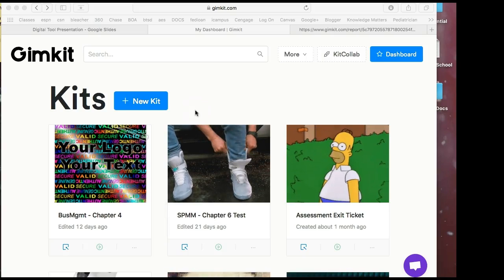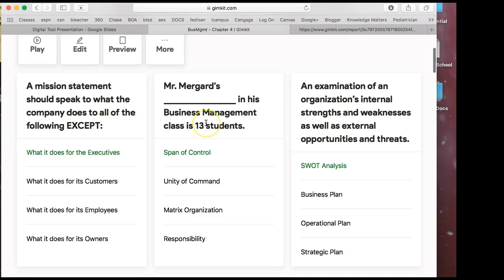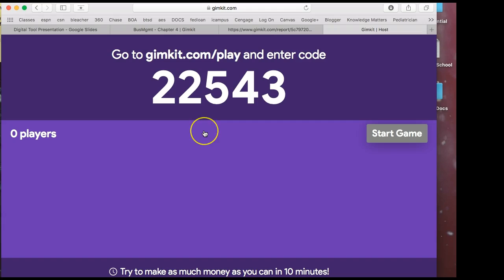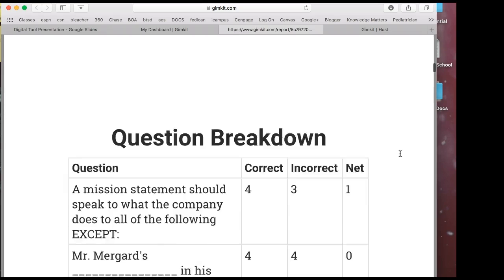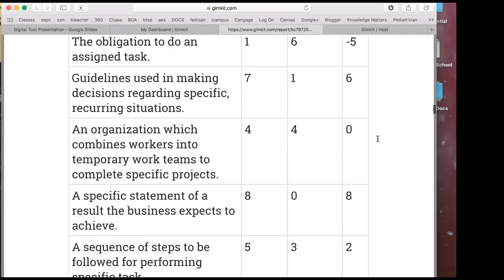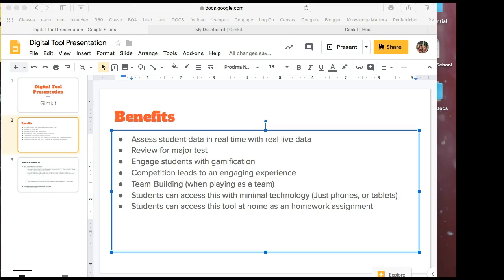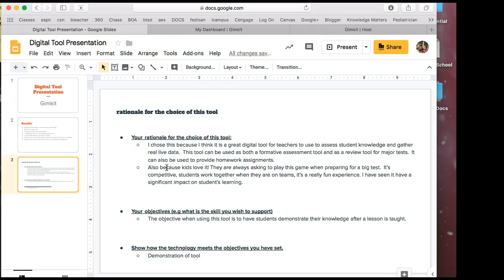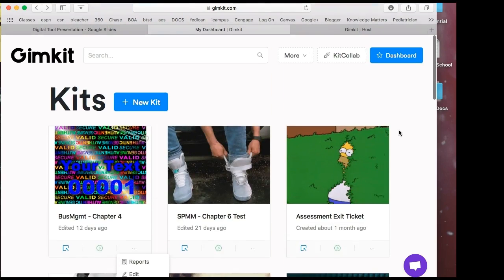Digital tool Presentation